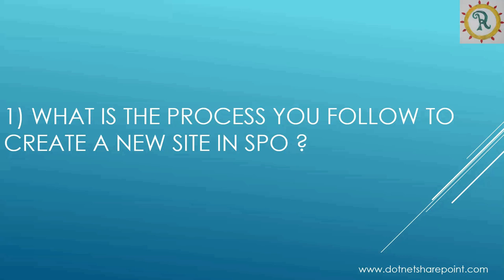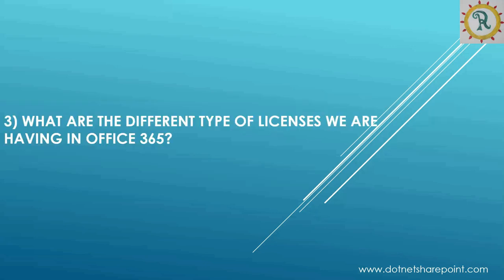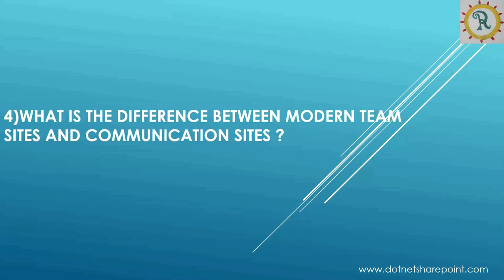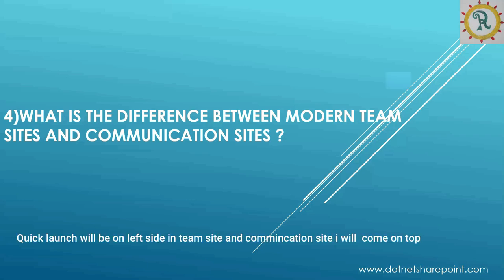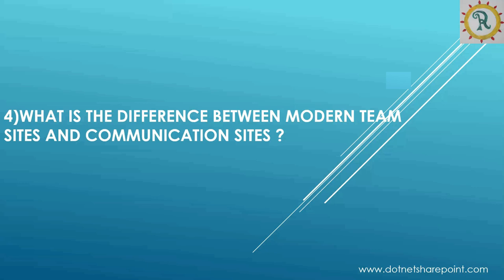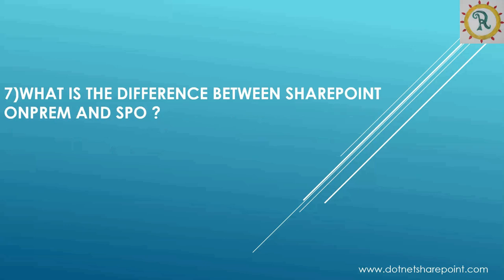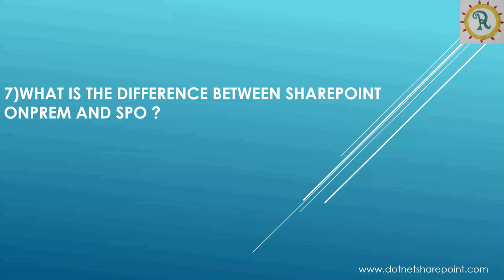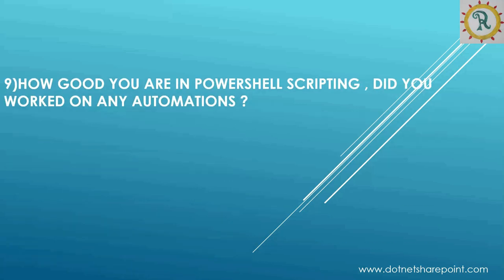SharePoint online interview questions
SharePoint interview questions
SharePoint interview question and answers
Most recent SharePoint admin interview questions.